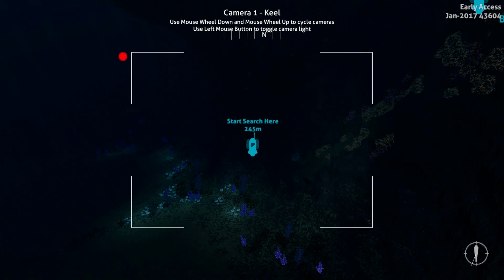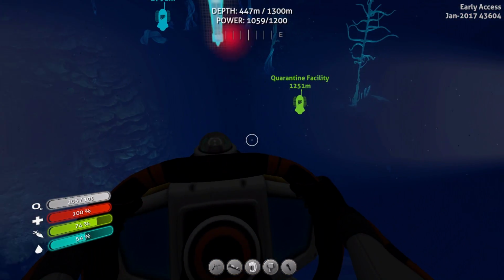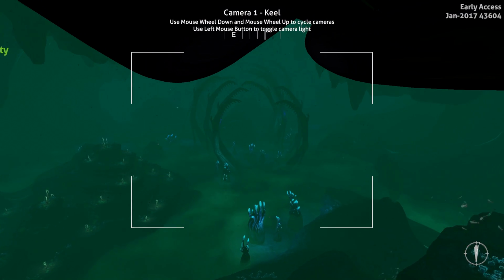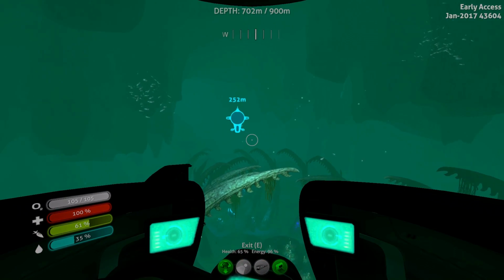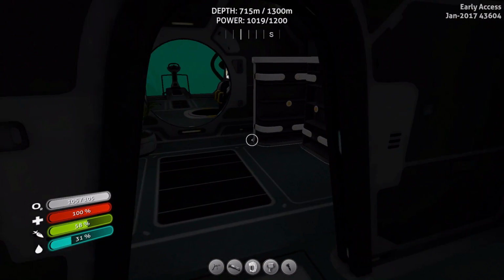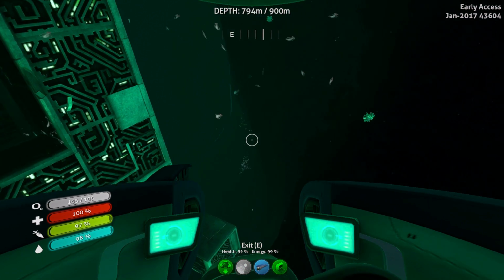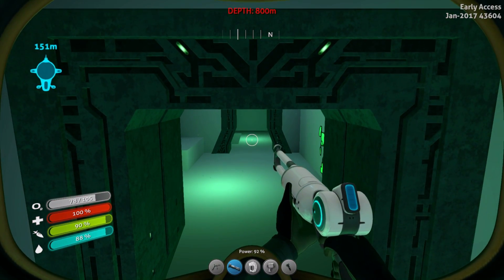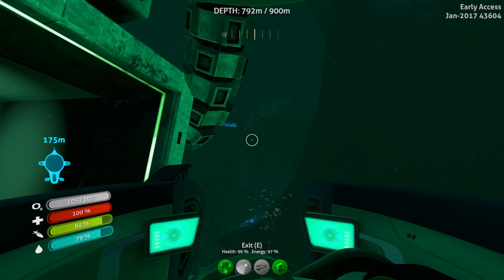Lag River - Let's Play Subnautica Ep. 24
Let’s play Subnautica! Dive deep! Build Strong! Get irradiated even with a full kilometer of radiation shielding in the way!